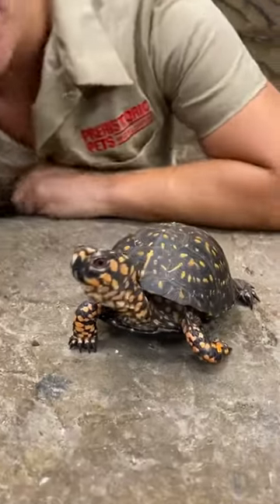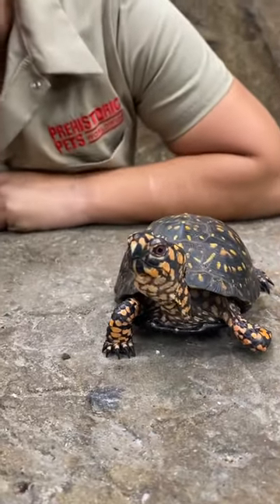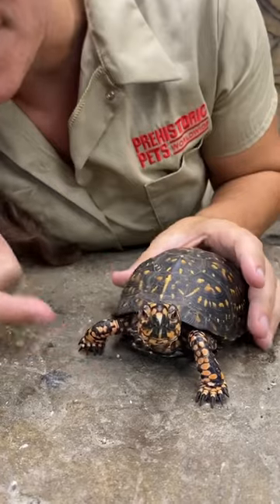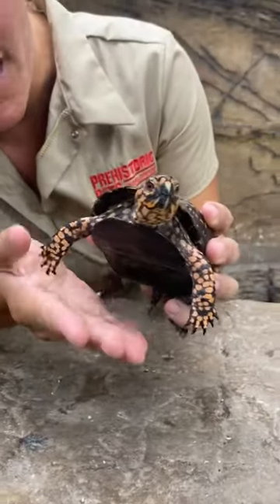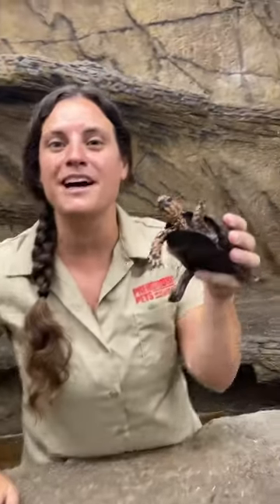Can you believe this cute turtle will live to be 100 years old?😳🥰